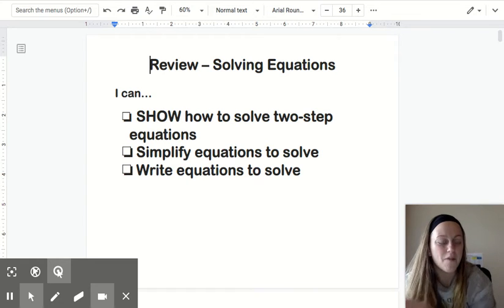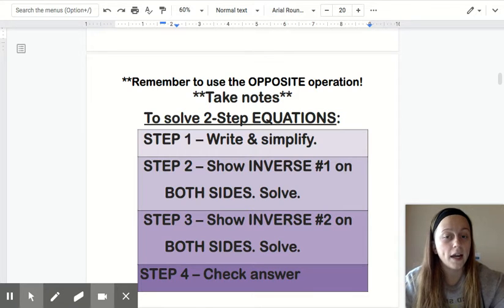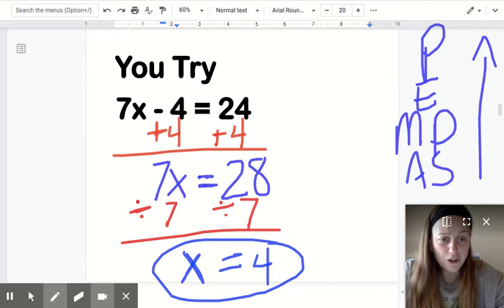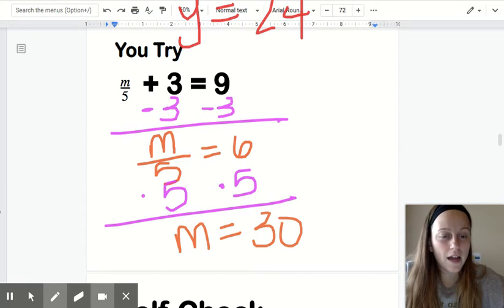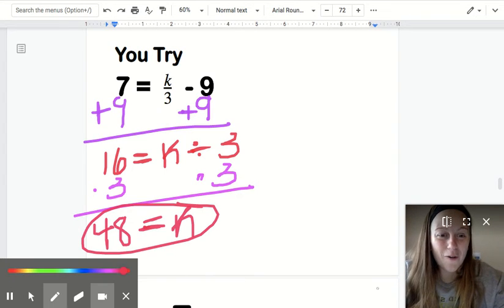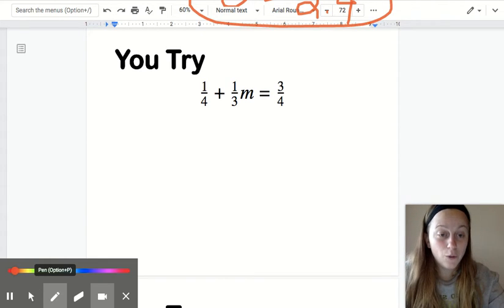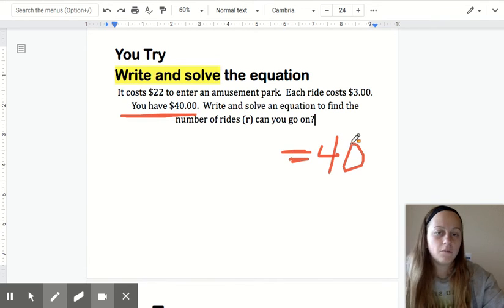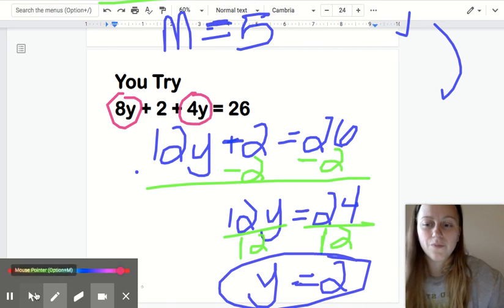2 two-step Equation Review - Math 7